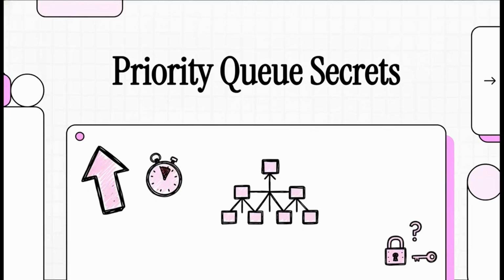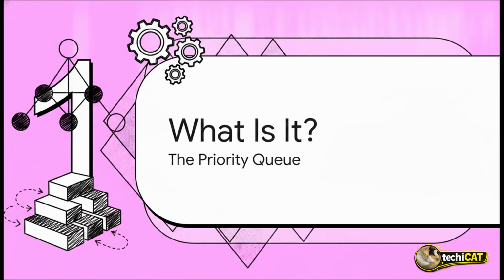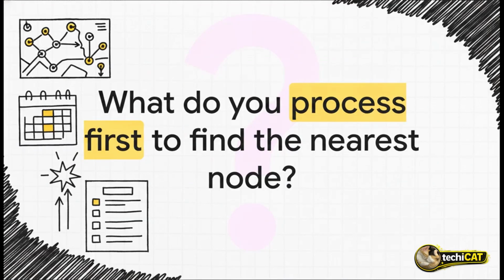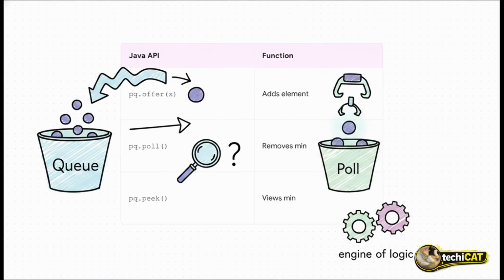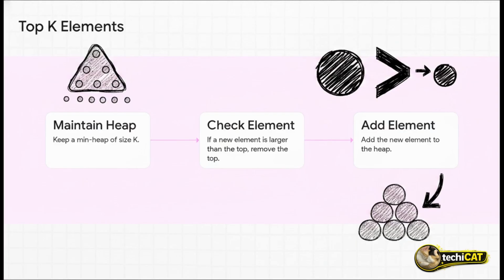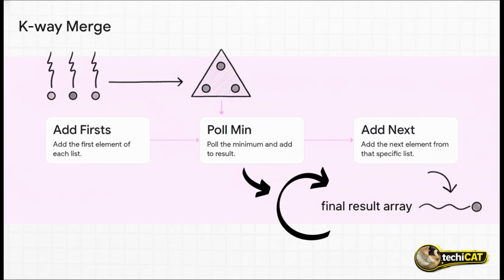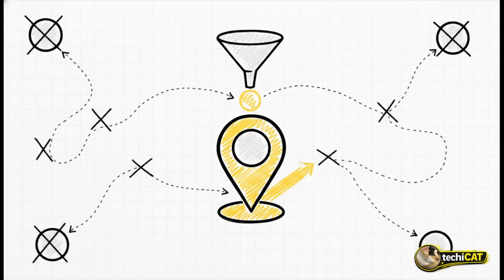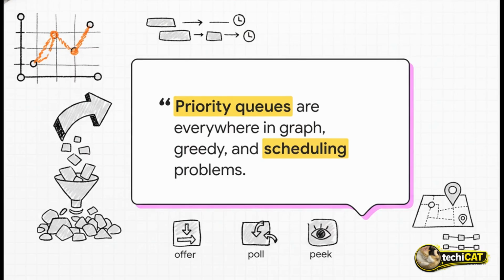Priority Queue Explained | The Data Structure Behind 15+ LeetCode Patterns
Priority Queues are one of the most powerful data structures in coding interviews and LeetCode.

From Top K Elements to Dijkstra's Algorithm, this single data structure appears across graph problems, greedy algorithms, scheduling systems, and heap-based questions.

In this video, you'll learn how Java's PriorityQueue works, when to use it, and the most common interview patterns built on top of it.

🚀 Topics Covered:

What is a Priority Queue?
Min Heap vs Max Heap
Java PriorityQueue API
offer(), poll(), peek()
Top K Elements Pattern
K-Way Merge Pattern
Dijkstra's Algorithm
Time Complexity Analysis
Interview Use Cases

📌 Java Min Heap

PriorityQueue Integer  pq = new PriorityQueue();

pq.offer(x);
pq.poll();
pq.peek();

📌 Java Max Heap

PriorityQueue Integer  maxPQ =
new PriorityQueue(Collections.reverseOrder());

🔥 Common LeetCode Problems:

Kth Largest Element in an Array
Top K Frequent Elements
Find Median from Data Stream
Task Scheduler
Network Delay Time
Path With Minimum Effort

💡 Key Insight:

If you repeatedly need the smallest or largest element efficiently, a Priority Queue is usually the right tool.

⚡ Interview Rule:

Think Priority Queue whenever you see:

Top K
Closest K
Scheduling
Shortest Path
Merge K Sorted Structures

These are some of the strongest signals that a heap-based solution exists.